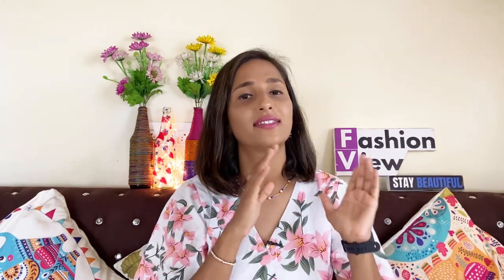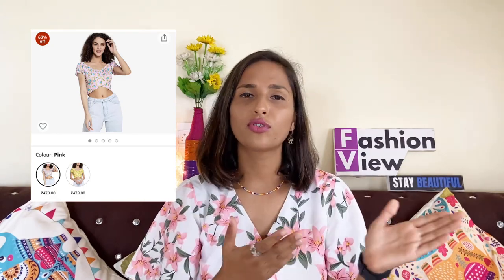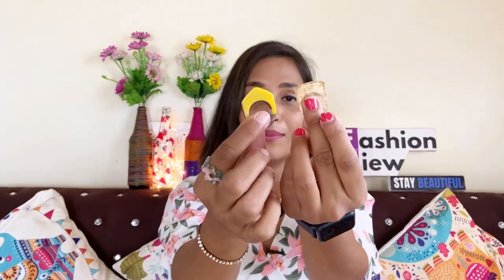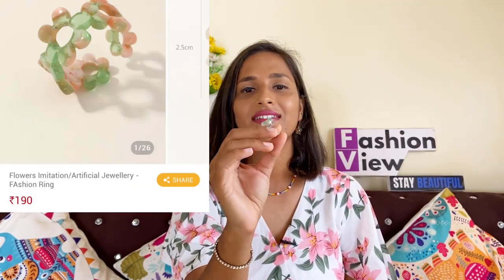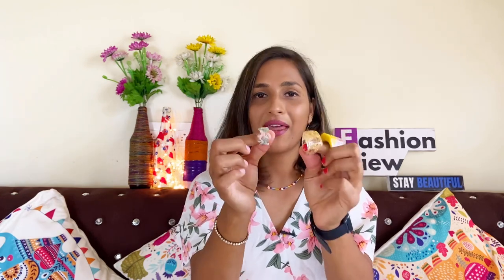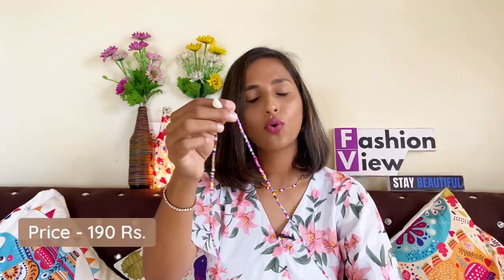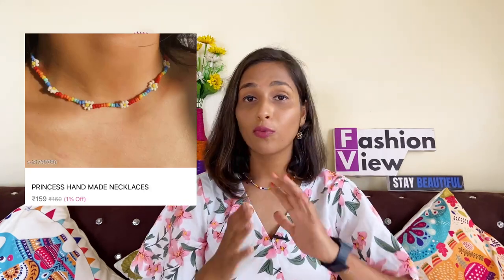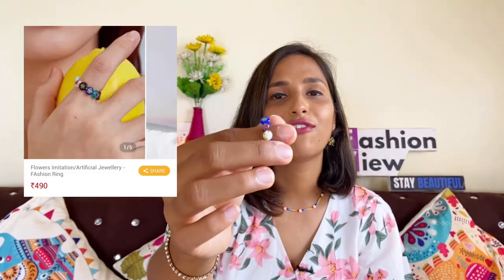Urbanic Haul | Urbanic Shopping Haul l Urbanic Jewellery Haul | Affordable & Unique Urbanic Haul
Collection Links 👇🏻